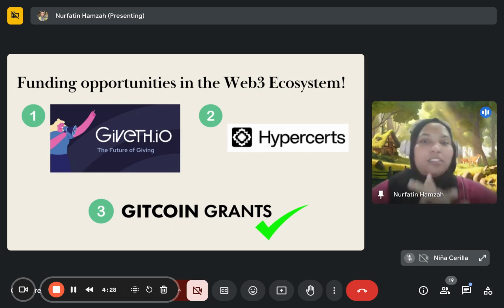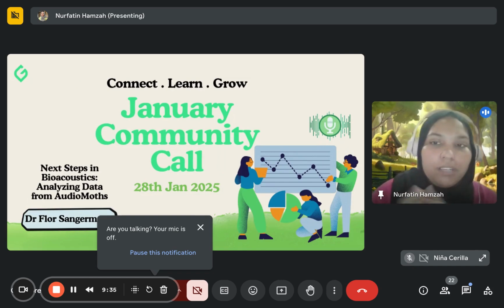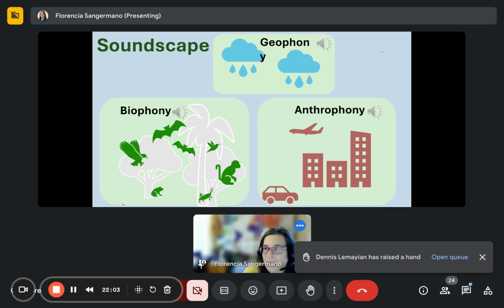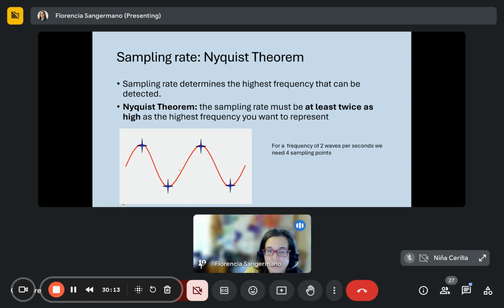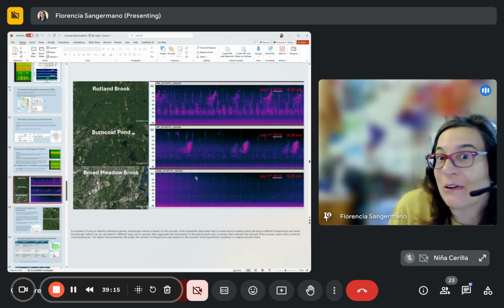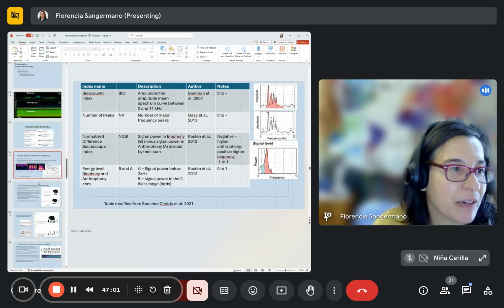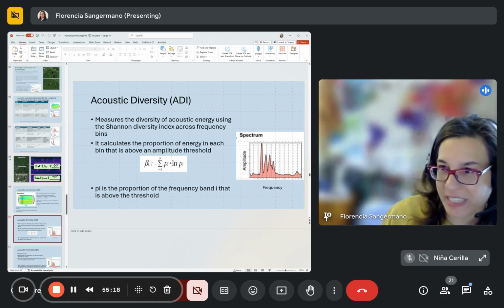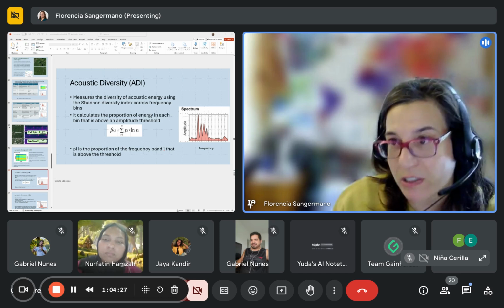Turning Forest Sounds into Conservation Insights 🎧🌳 | Bioacoustics with Dr. Florencia Sangermano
We invited Dr. Florencia Sangermano, a bioacoustics expert, to guide our community partners on analyzing AudioMoth recordings. This practical session breaks down how to transform raw sound data into actionable insights for conservation and regeneration work.